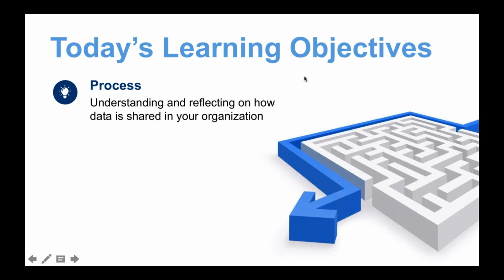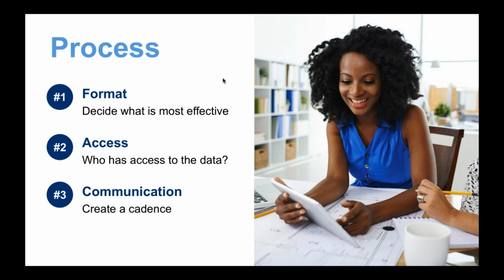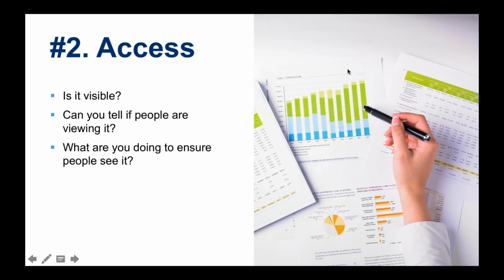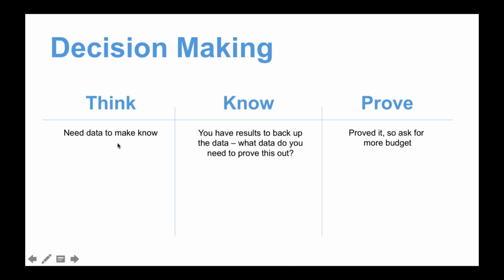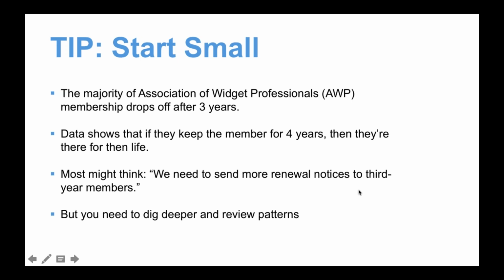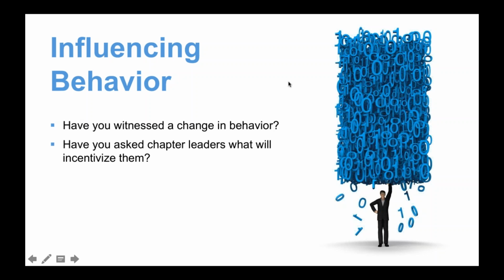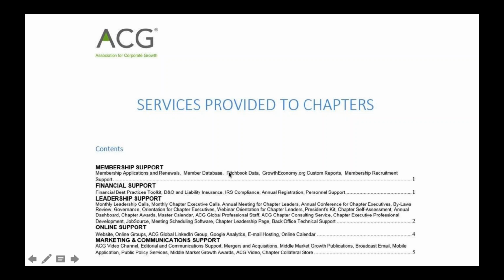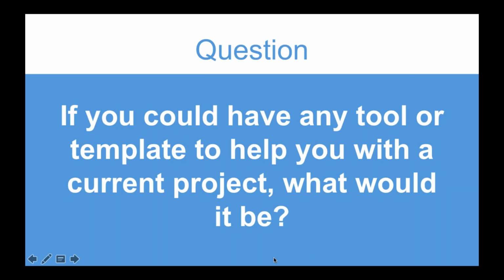Chapter Dashboards – Part 3: Data Utilization – How to share & leverage your data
In this webinar, we'll discuss how to share the data you've already collected, how to leverage it to make data-driven decisions and provide examples of what other organizations are doing with their data.